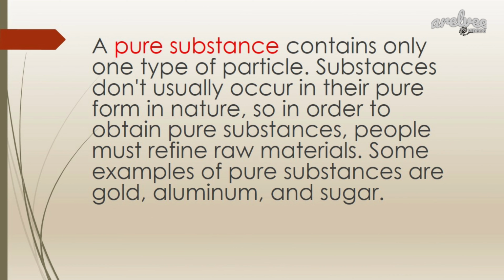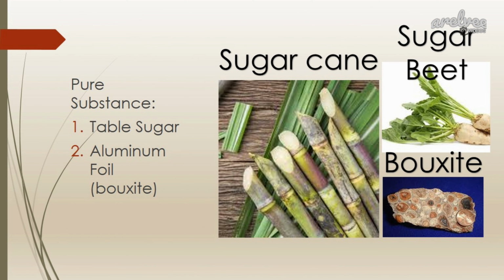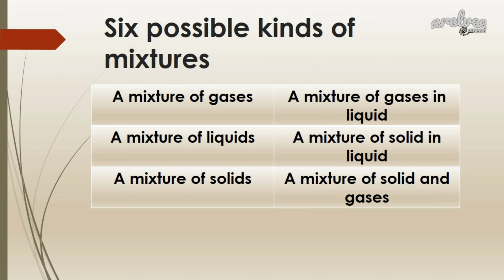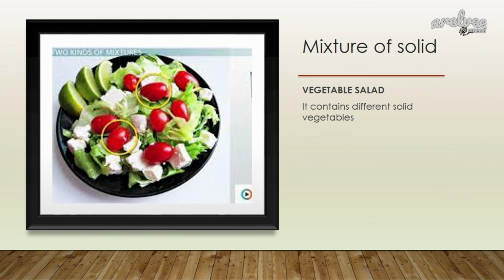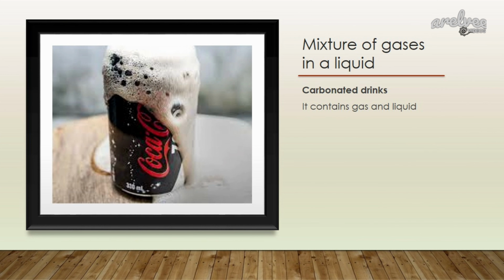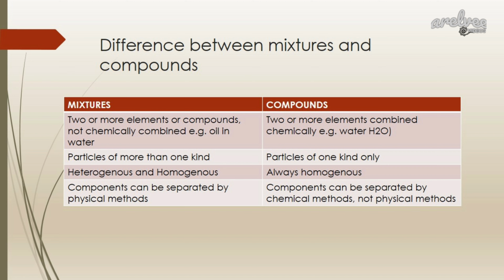Let's Study MIXTURES!